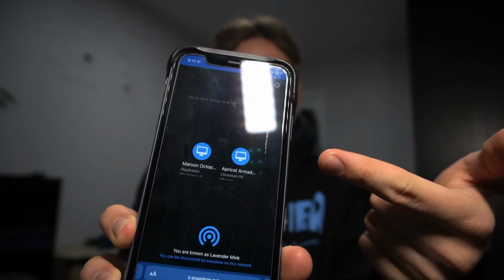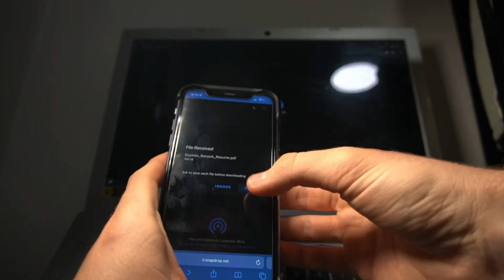The fastest way to send files between all devices. Period.